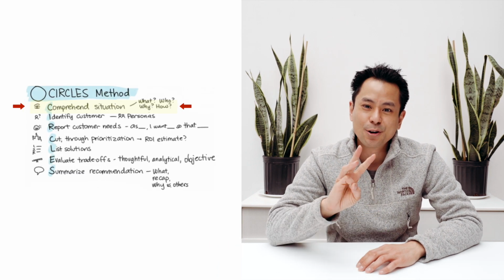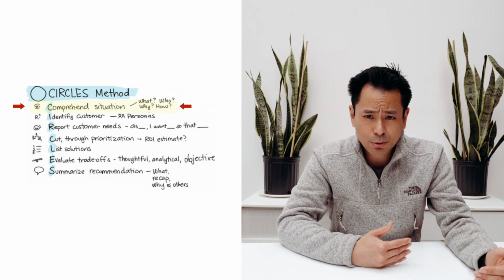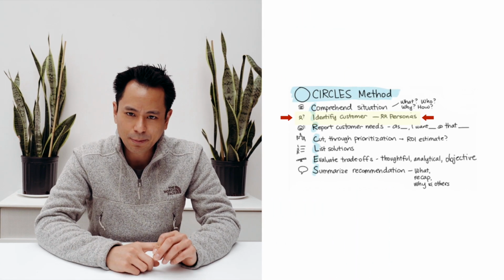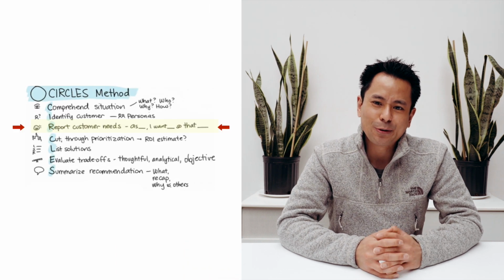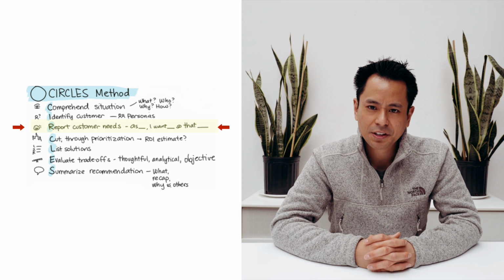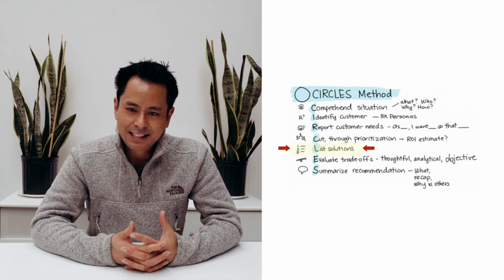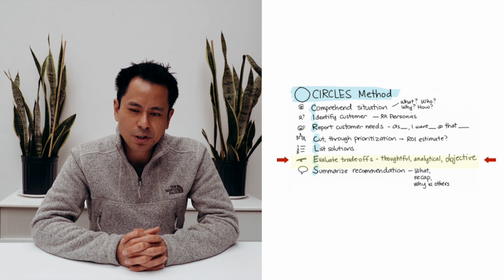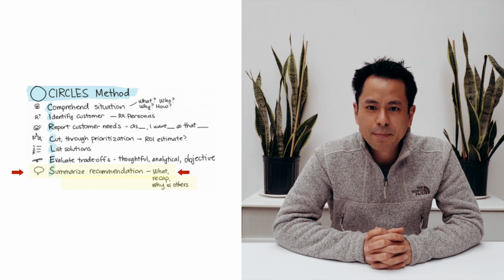Product Design Questions: How to Answer with the CIRCLES Method™ ft. Lewis C. Lin (Official Video)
Lewis C. Lin, the creator of the world-famous CIRCLES Method™, explains the framework and how you can use it.

CIRCLES™ is used by candidates to get job offers at the most coveted companies including Google and Facebook.

Learn more about CIRCLES™ by checking out Lewis' book, Decode and Conquer.